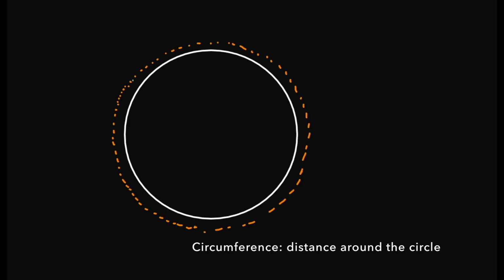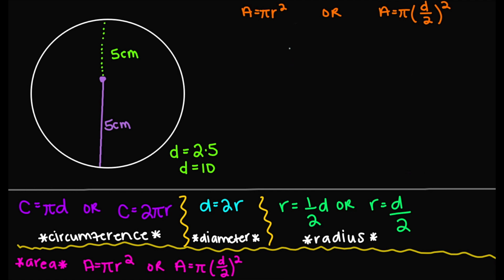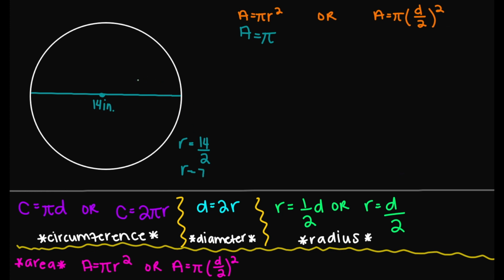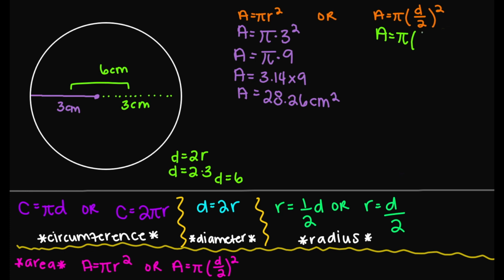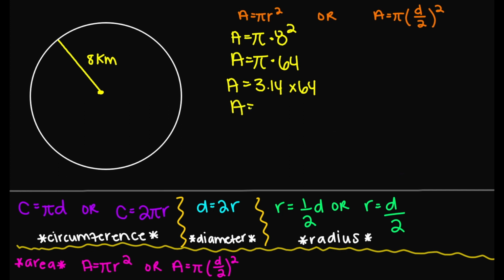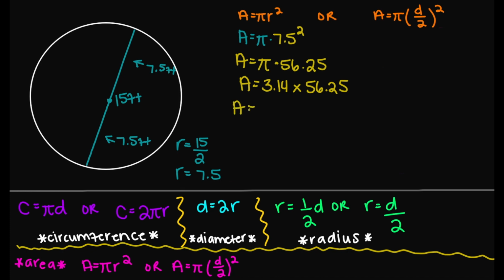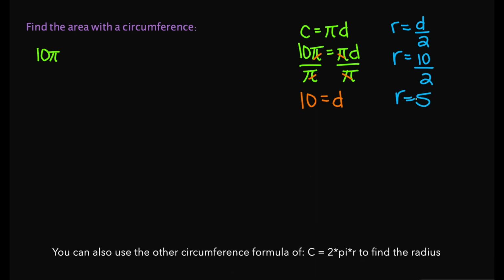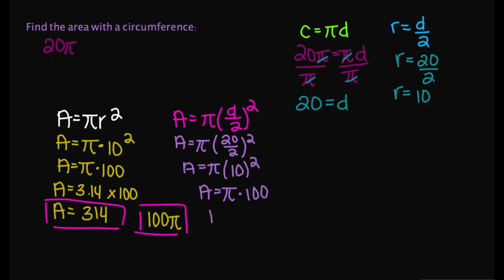Find the Area of a Circle | lots of examples (two formulas to use)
Hello Everyone! Thank you for stopping by! In today's video we find the area of a circle using two formulas. Examples start at 1:49

As of today:
🚫 No Instagram
🚫 No Twitter
🚫 No Facebook
🚫 No TikTok

🌼Glittcee™
Pronounced: Glitt-cee